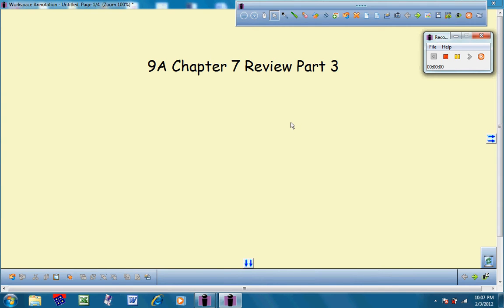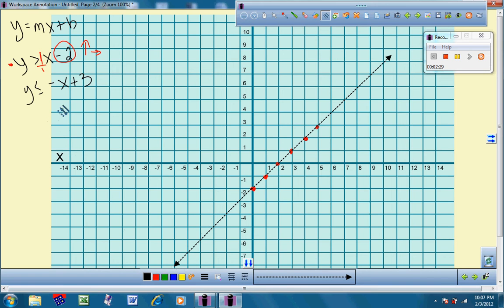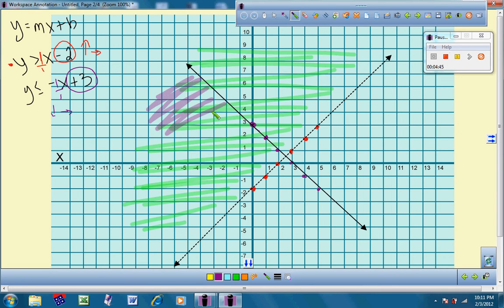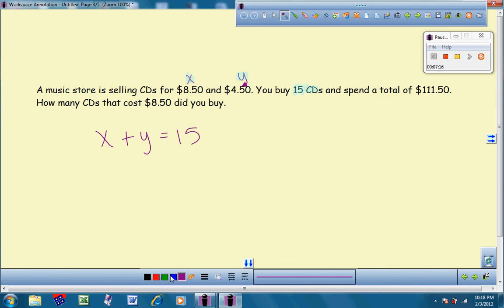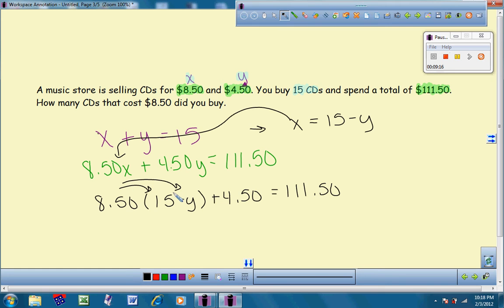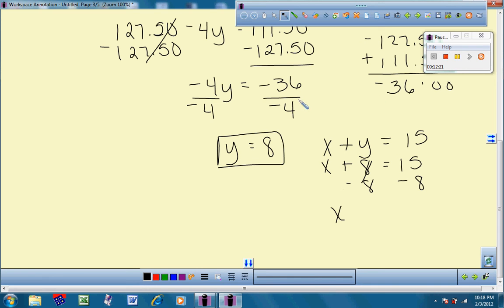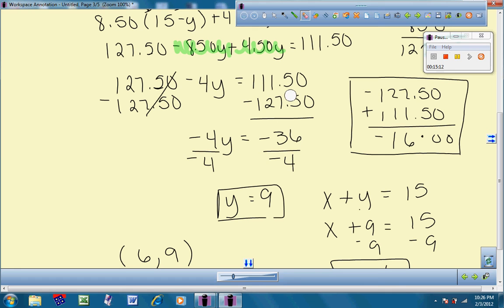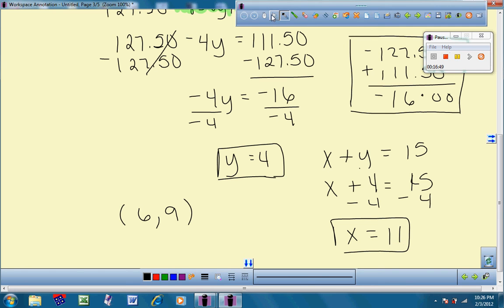TCA Algebra 1 9A Chapter 7 Review Part 3